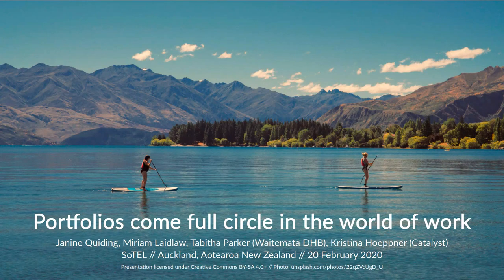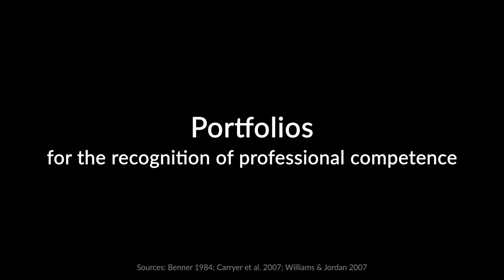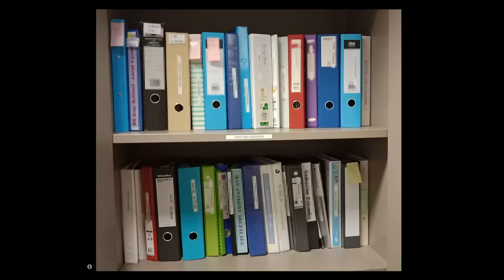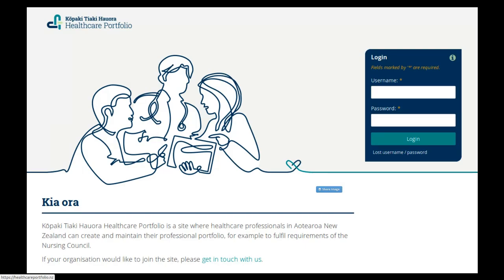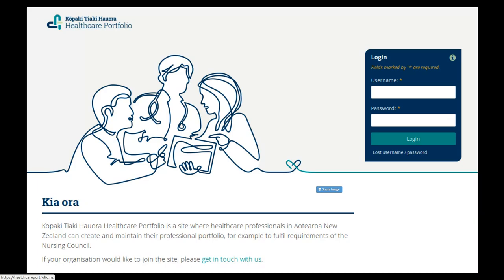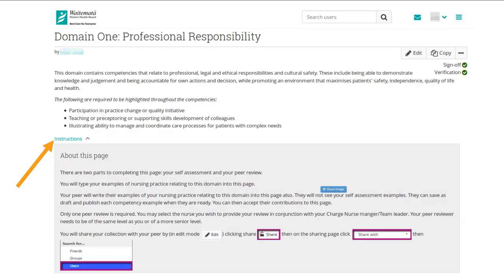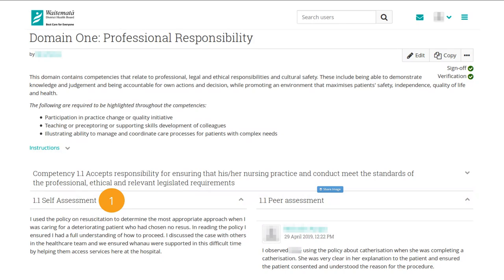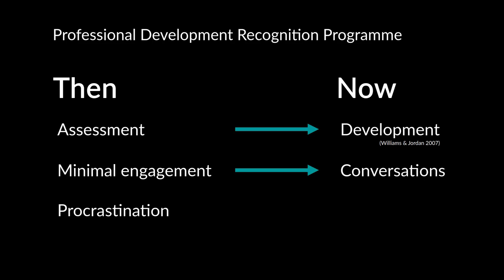Portfolios come full circle in the world of work (SoTEL presentation)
Presentation by Janine Quiding, Miriam Laidlaw, and Tabitha Parker (Waitematā DHB) and Kristina Hoeppner (Catalyst) at the annual symposium of SoTEL at Auckland University of Technology on 20 February 2020.